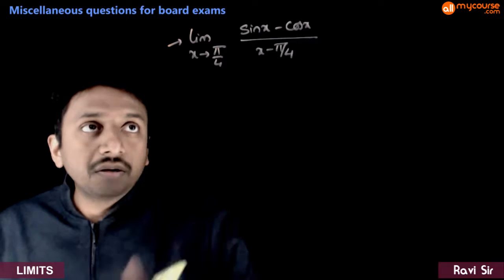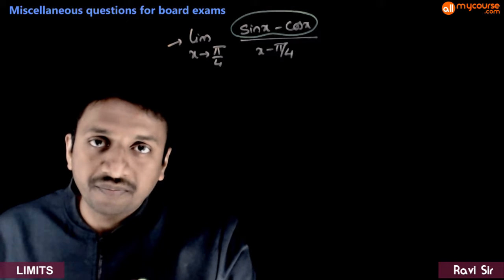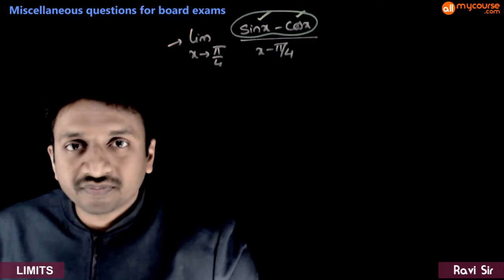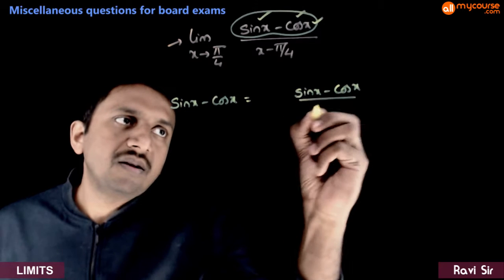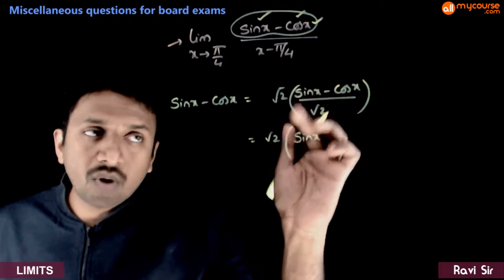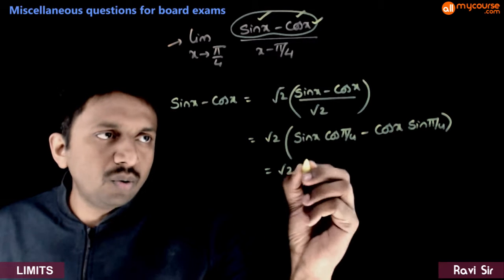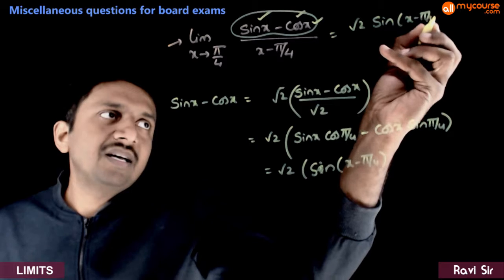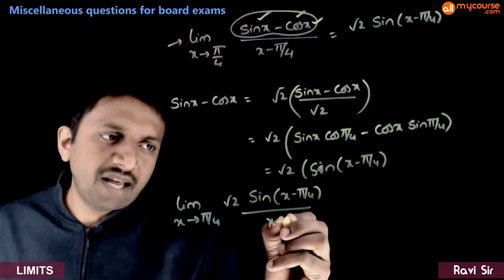14 Miscellaneous questions for board exams 8